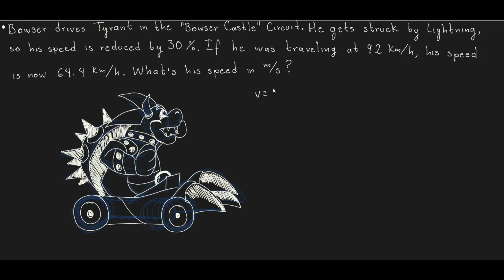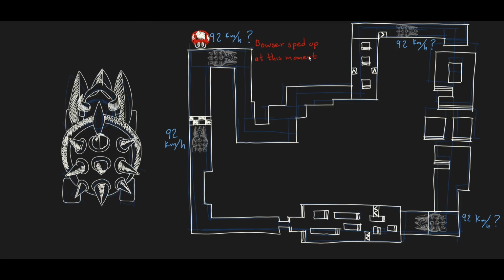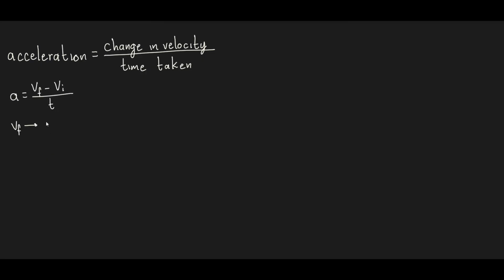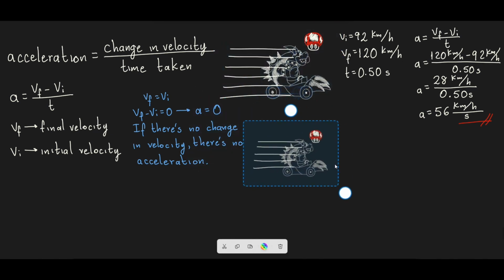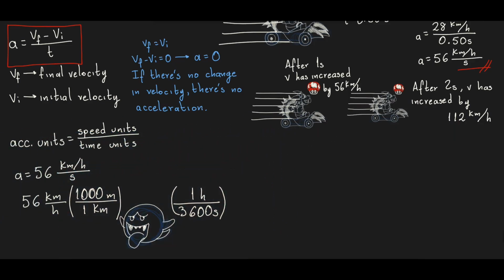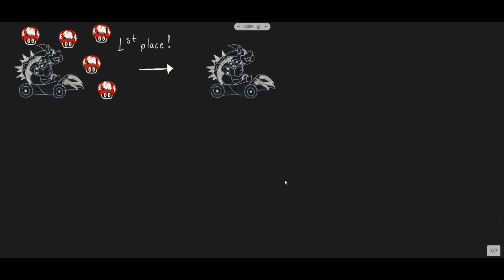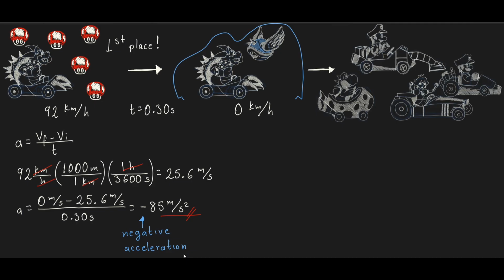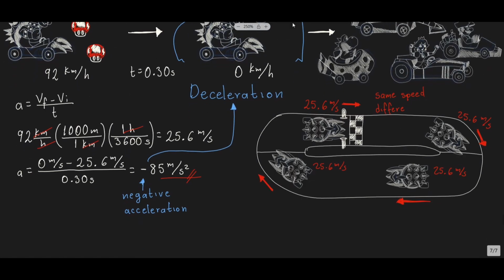Kinematics Course | Mario Kart – Acceleration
Learn the basics of motion through Mario Kart!

In this video we'll explore fundamental concepts in physics:

• Acceleration
• Deceleration
• Velocity

Using examples inspired by Mario Kart, we'll solve problems and explain how these concepts work in a simple and intuitive way.

Topics covered:

Motion equations
Practice problems

Mario Kart and all related characters are the property of Nintendo.